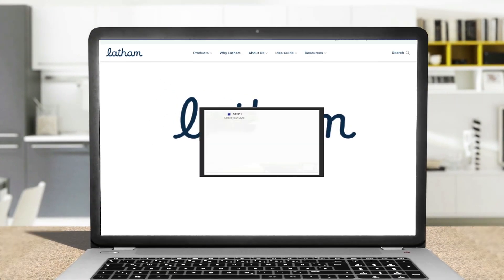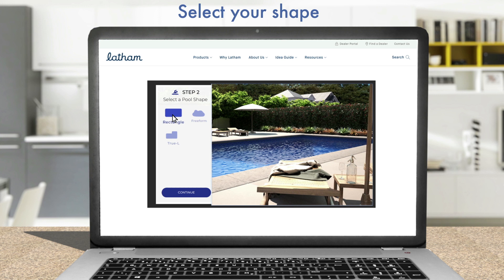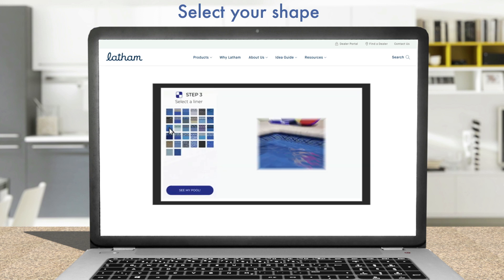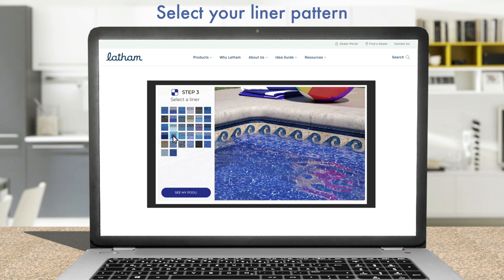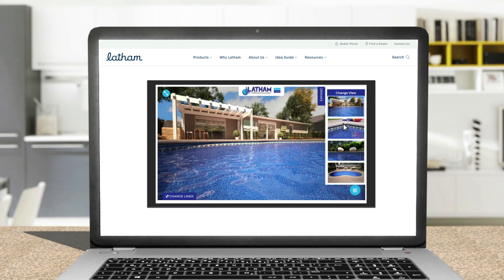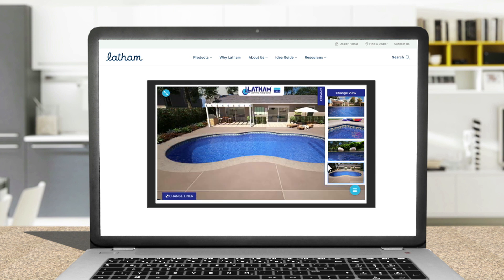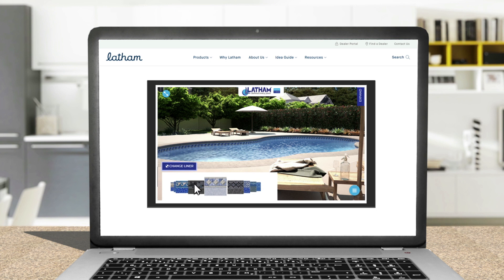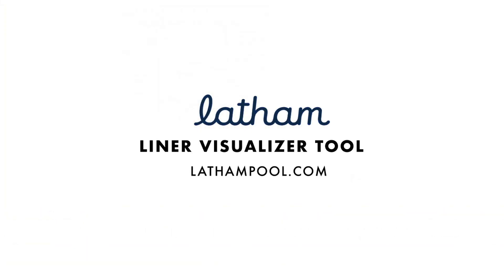Latham Liner Visualizer Tool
Have you been daydreaming about what your fantasy pool might look like sitting in your backyard? With our new vinyl-liner visualizer, you don’t have to wonder anymore. Simply select your preferred settings and start experimenting!